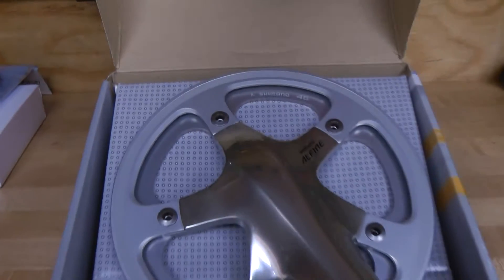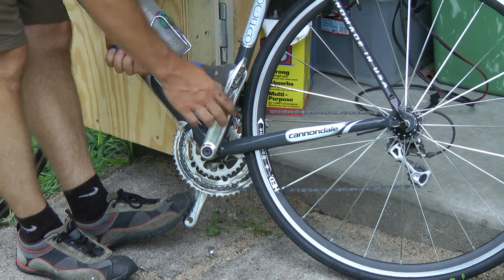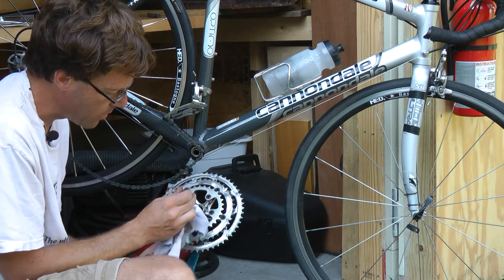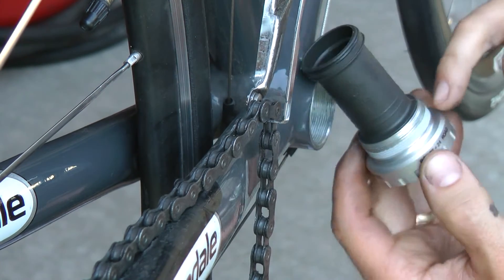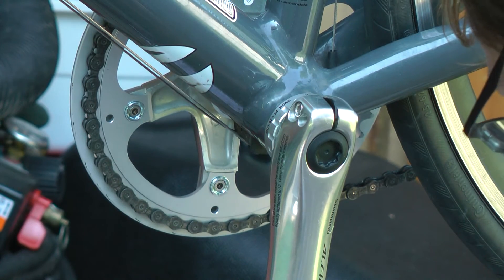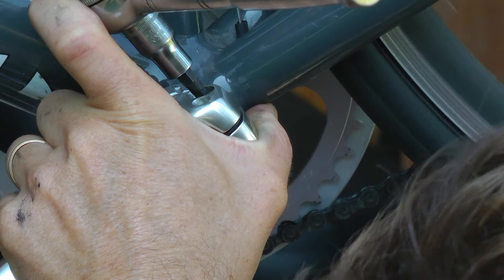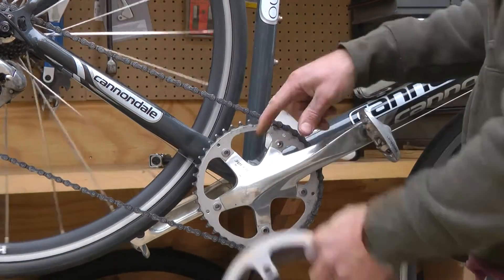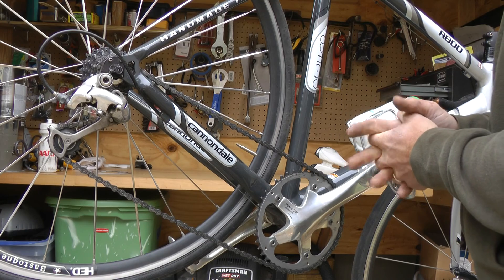Shimano FC-S500 Alfine Crankset - Installation and Review - Single Road Crank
This single crank and a 9-speed cassette are all I need here in Minnesota where there are no hills to speak of. The pound and a half saved by eliminating the triple chainrings, front derailleur and cables and shorter crank arms produced noticeable results. Review and installation of crankset and Hollowtech bottom bracket.